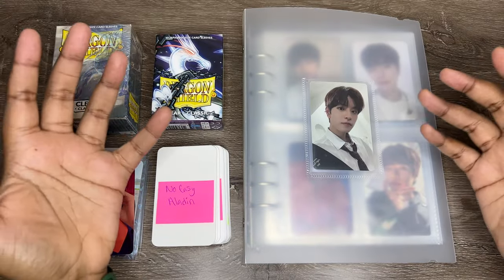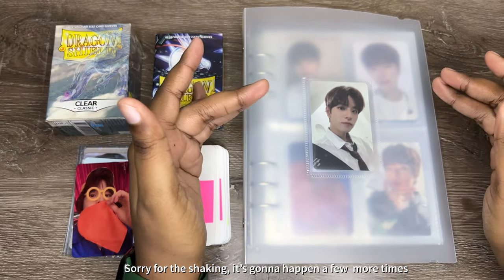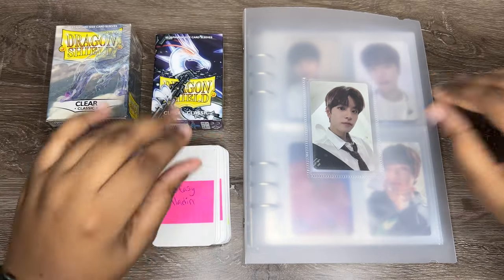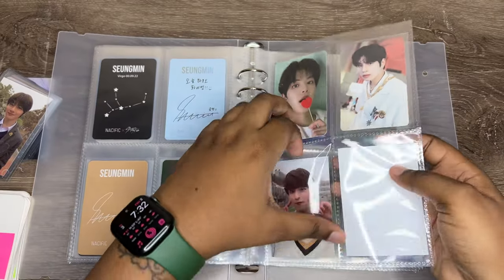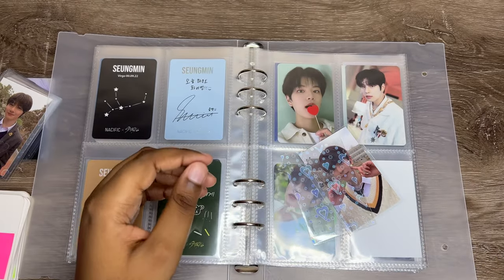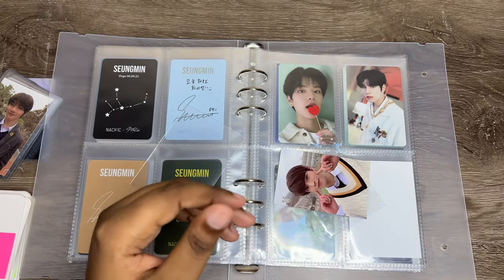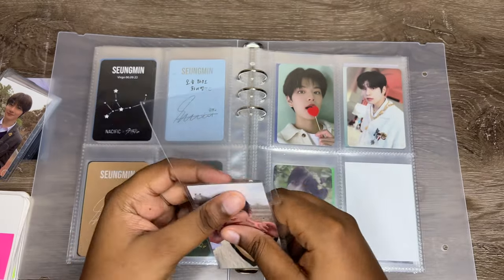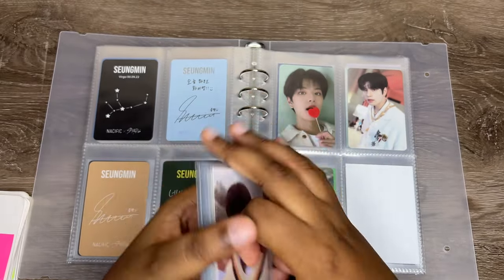Organizing My Stray Kids Collection!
Hi Everyone! I’m sorry that it took longer than I expected to upload another video but I am back! Everything I use will be listed down below 🐶

-White 4 inch binder: Avery Heavy-Duty View 3 Ring Binder, 4" One Touch EZD Rings, 1 White Binder (79104)
-Be on D A5 Binder: A5 Photocard Binder with 25 Pcs Inner 6 Ring, Korean Pop Photocard Holder Book, Photocard Album, Clear K-Pop Album Photo Card Binder Book, 4 Photo Style Photo Card Album 1 Set with 1 Letter Sticker
-Dragon Shield Japanese Clear sleeves: Dragon Shield Bundle: 2 Packs of 60 Count Japanese Size Mini Classic Card Sleeves - Clear
-Dragon Shield Clear Classic sleeves: Dragon Shield Classic Sleeves (Classic Clear)
-Heart holo sleeves: AEGIS 100pcs Kpop Photocard Sleeves Love Heart Photocard Sleeves Trading Cards Sleeves Transparent Protective Sleeves Film for Magic Card Sleeves Holographic Foil Flat Mouth Design, 61x88mm
-Dragon Shield Japanese White sleeves: Dragon Shield Matte Mini Japanese White 60 ct Card Sleeves Individual Pack
-Dragon Shield White Sleeves: Dragon Shield Matte White 100 Protective Sleeves
-Colorful Post it Notes: Sticky Notes 1.5x2 inch Bright Colors 18 Self-Stick Pads 100 Sheets/Pad
-White Fillers: Fecedy 100pcs Blank Kraft Paper Card Word Card Message Card DIY Gift Card (White)

Chapters of the video:
00:00 Intro
02:40 Seungmin A5 Binder
40:57 Stray Kids OT8
49:08 Outro

Mercari: Seungmin2.0_trades